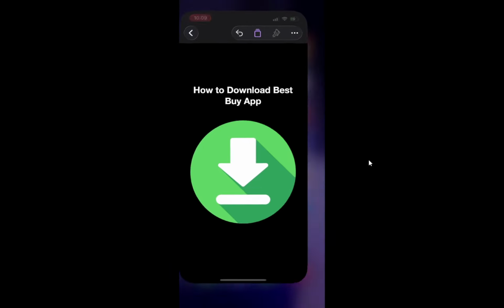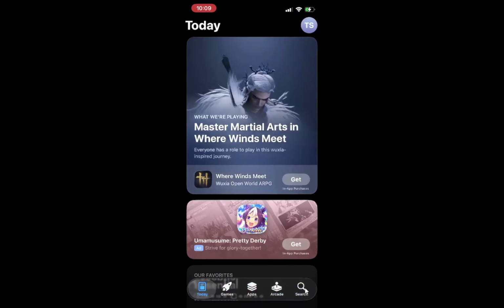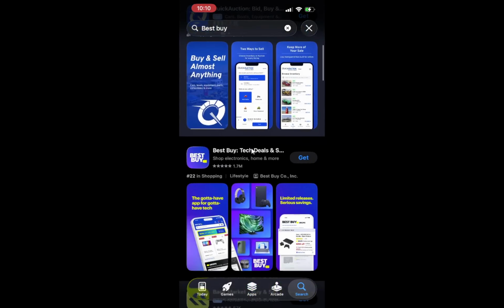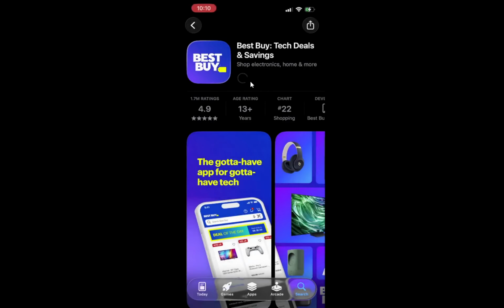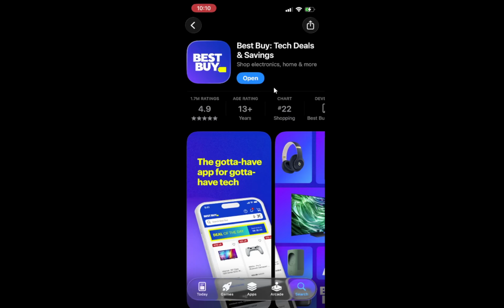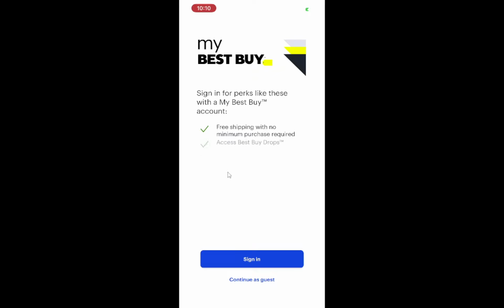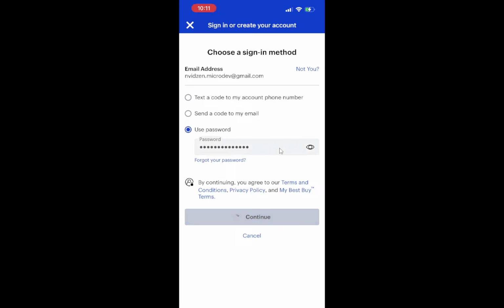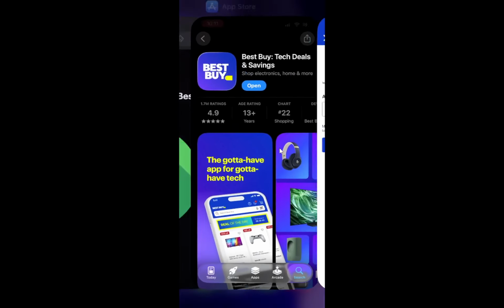How to Download Best Buy app [2026 Full Guide] [2026 Full Guide]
How to Download Best Buy app

Are you ready to take your shopping experience to the next level? In this video, we’ll show you How to Download the Best Buy App effortlessly on both iPhone and Android devices. Join us as we navigate through the downloading process step-by-step, ensuring you don’t miss a single detail. From opening your app store to finding the official Best Buy app, you’ll learn how to install it in no time. We’ll also guide you through signing in or creating a Best Buy account, so you can access personalized deals and manage your orders on the go. Whether you’re looking for tech deals, tracking orders, or managing rewards, this app is your gateway to an enhanced shopping experience.